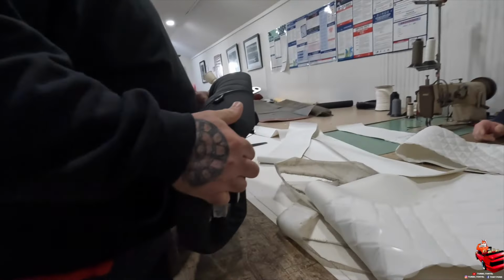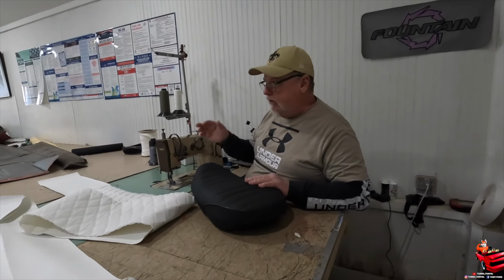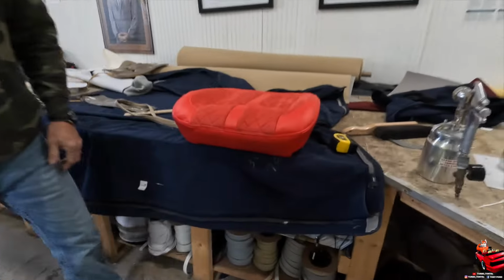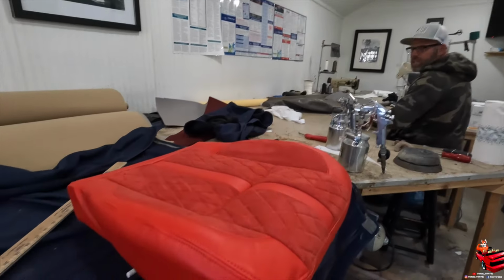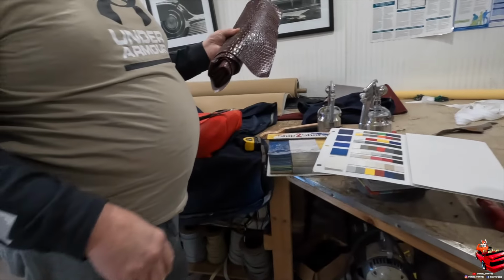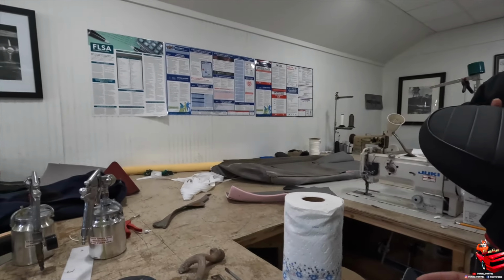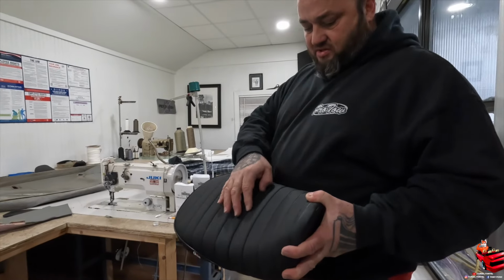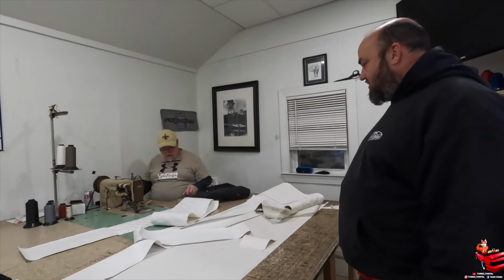Big Mike’s Honda Monkey Getting A New Custom Upgrade